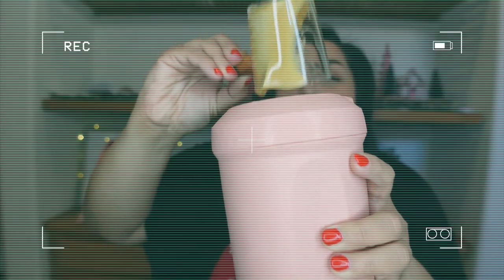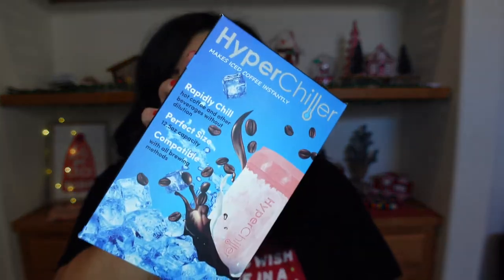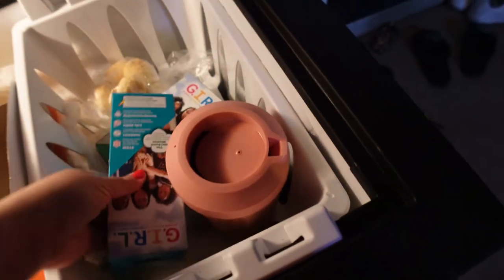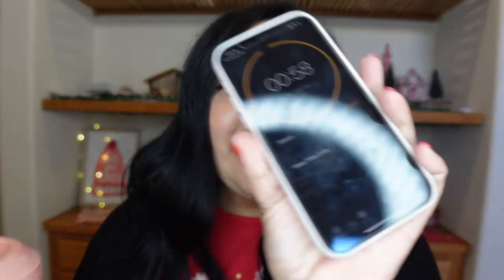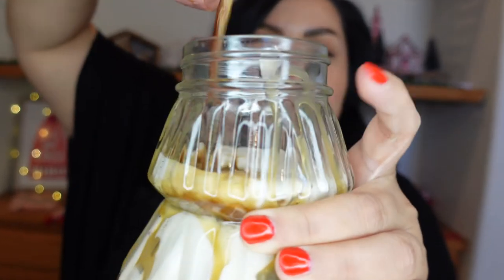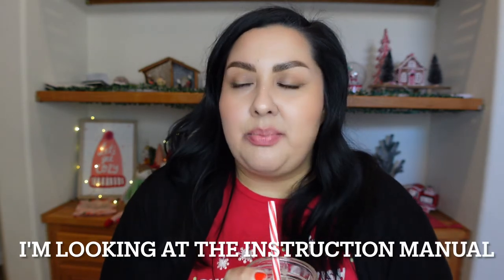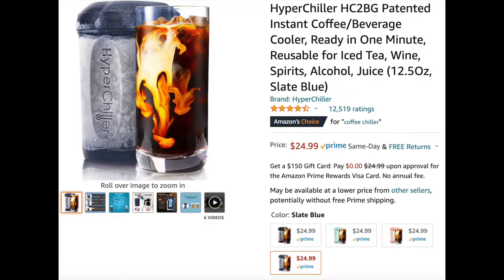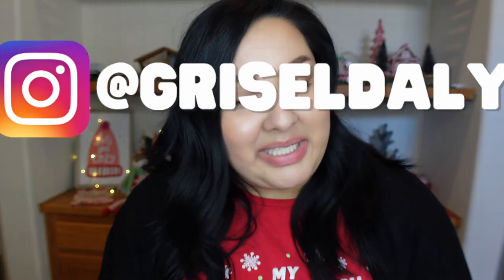Hyperchiller Review + Copycat Caramel Macchiato Recipe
In this video, I tested out the Hyperchiller and reviewed it while making a copycat recipe of the Starbucks caramel macchiato, but with a twist!

Holiday Tree Glass

amazon store

amazon storefront
coffee essentials
nespresso vertuo

a b o u t  m e:
I'm Griselda, I'm sharing my life in my mid 30's— trying new coffees, creating recipes for fun drinks, balancing a 9-5 on a hybrid schedule, being a mom, self-love and health & wellness! I love you all so much!

c o f f e e f a m: 177
g o a l: 500